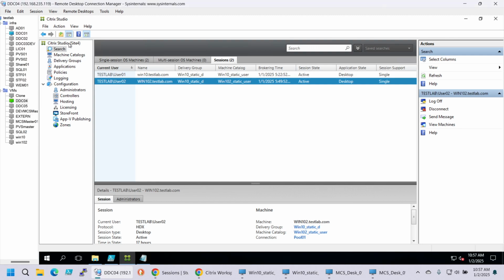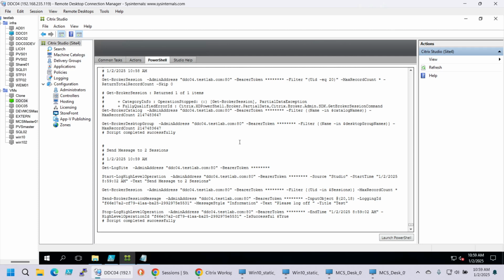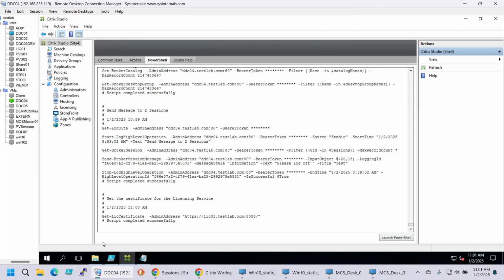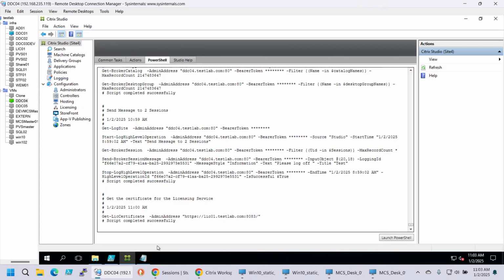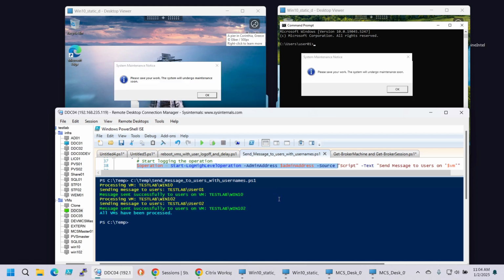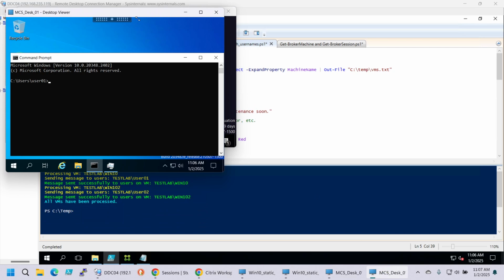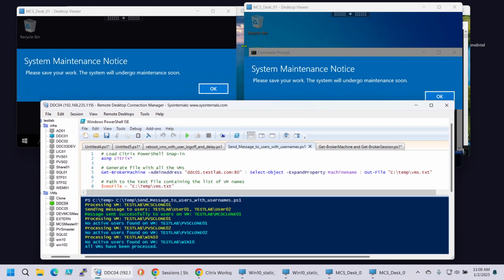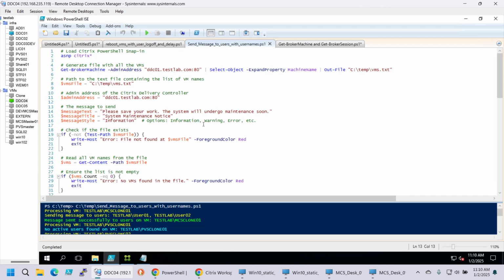Send messages to users in your Citrix environment via PowerShell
Instantly send messages to users in your Citrix environment using PowerShell! A must-know trick for admins.
Communicate with Citrix users like a pro—learn how to send messages via PowerShell in this quick tutorial!
Simplify your Citrix user management—discover how to send custom messages using PowerShell.